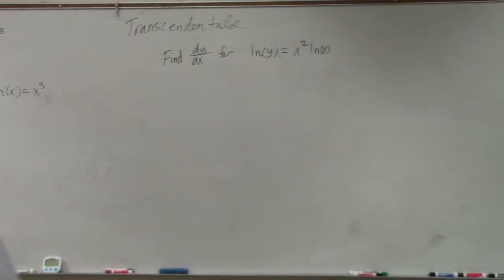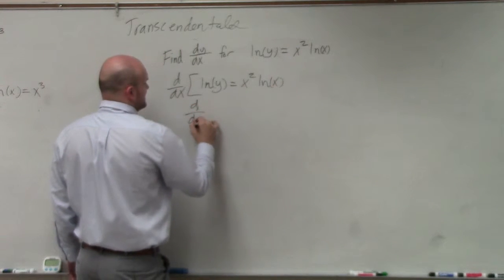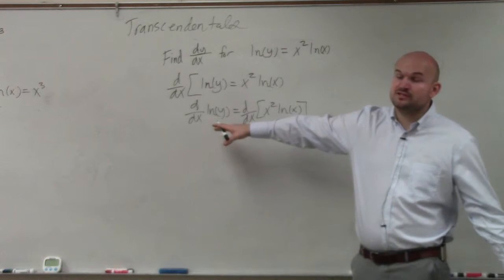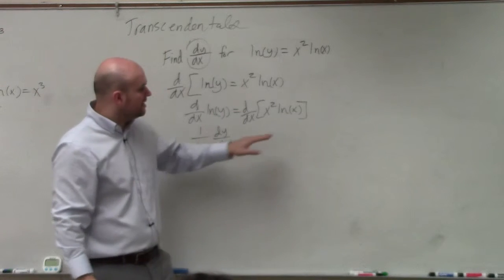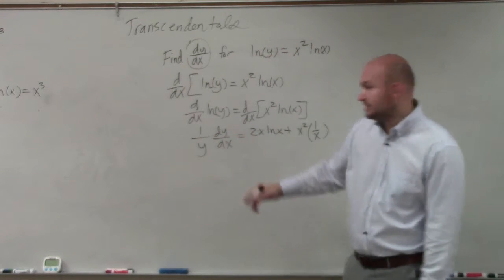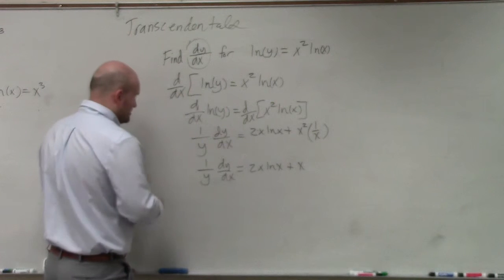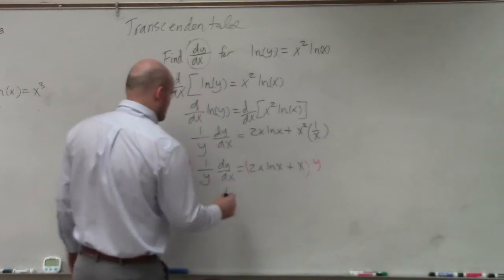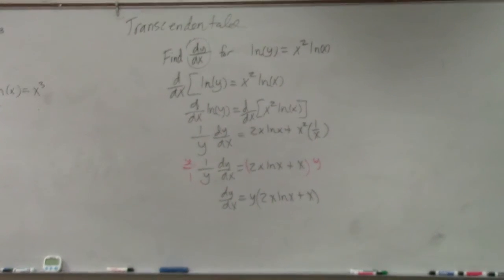Take the derivative using product rule with natural logarithms